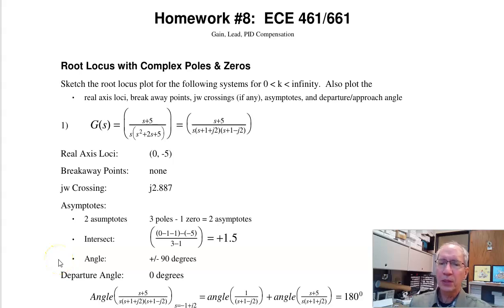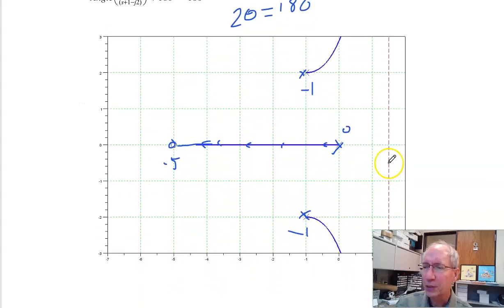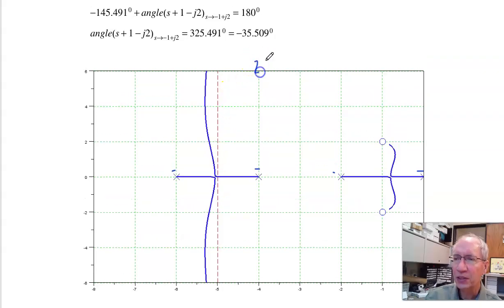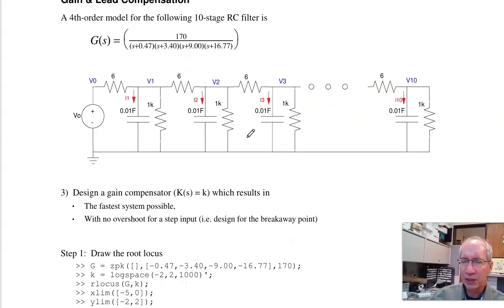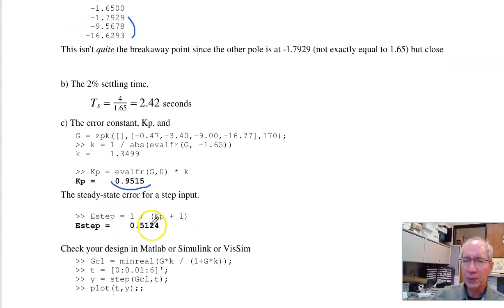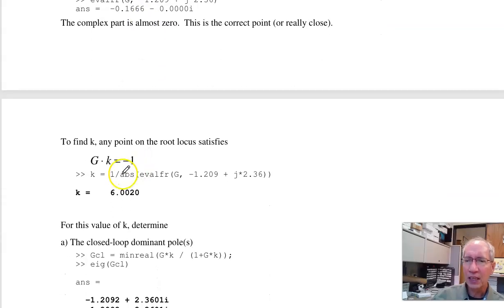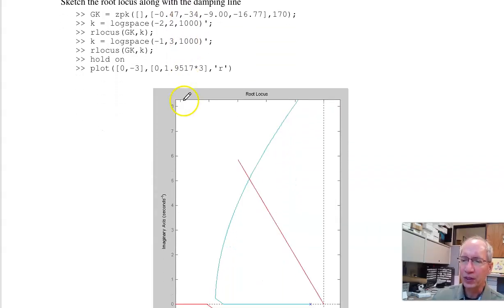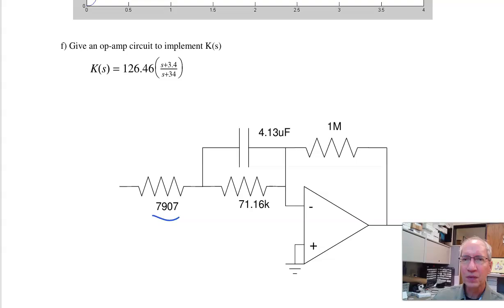ECE 461 Homework #8 (Fa25)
Solutions to homework set #8 for NDSU ECE 461/661 Controls Systems (root locus, gain compensation, lead compensation). Please visit Bison Academy for corresponding course syllabus, lecture notes, recorded lectures, homework sets, and solutions.